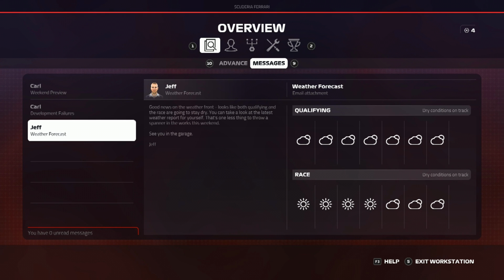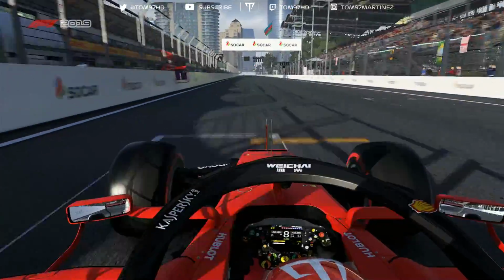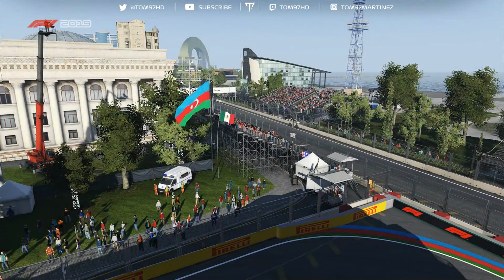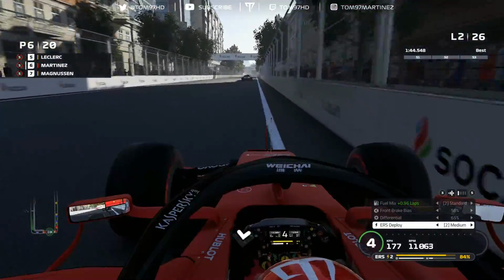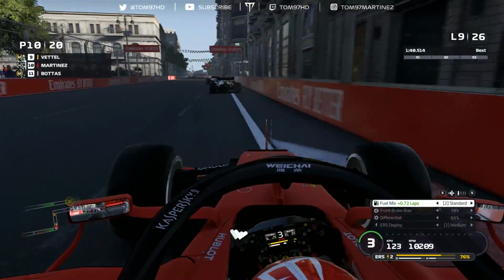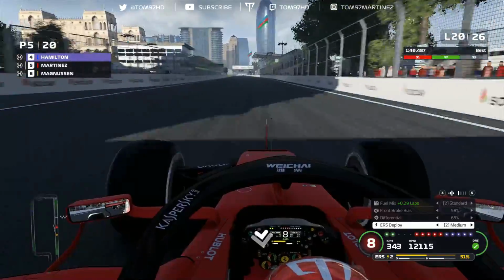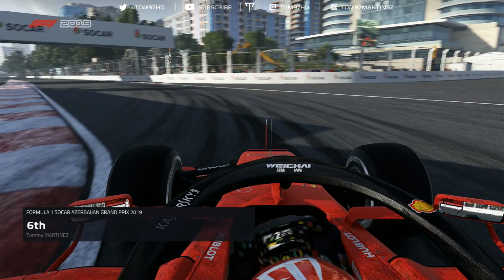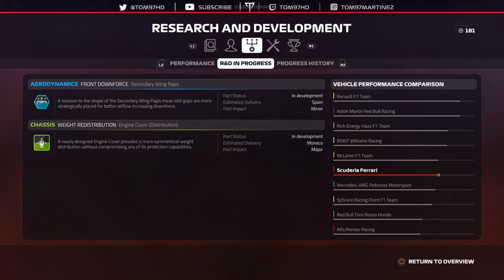F1 2019 Career Mode Part 46 | NOW WE CAN FIGHT?! | Azerbaijan GP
Right, so it's the last race before the European season and we're hungry for more, it's been a good start to the season so far, can it continue?
Music from Robin Tayger, go support him!